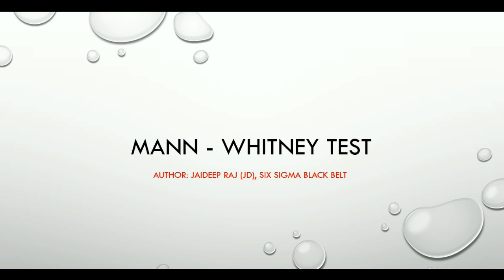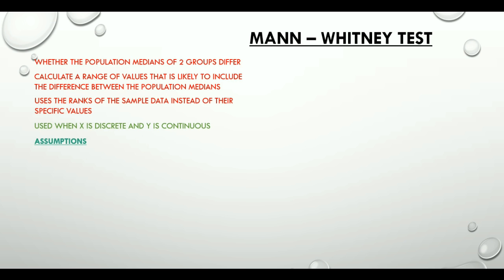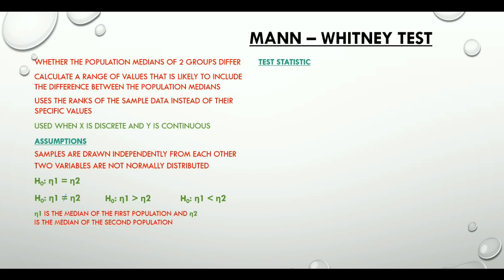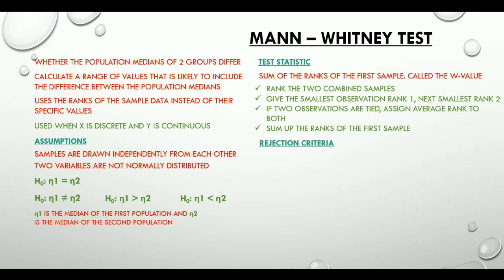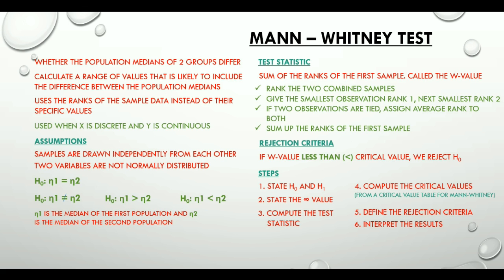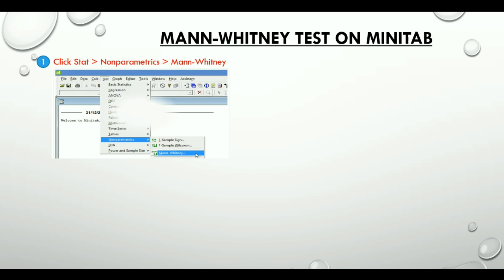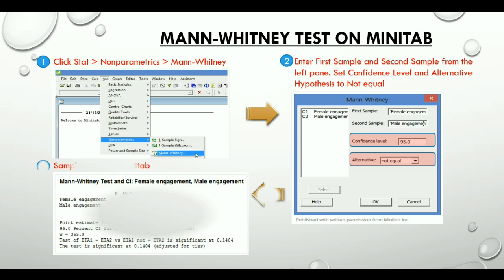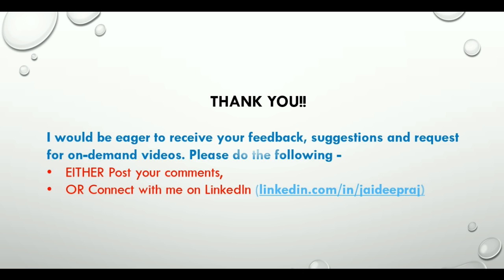1.7 Mann-Whitney Test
Compare two medians